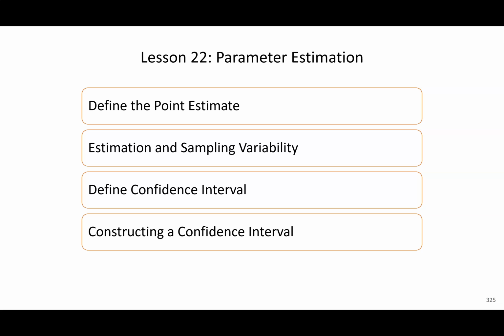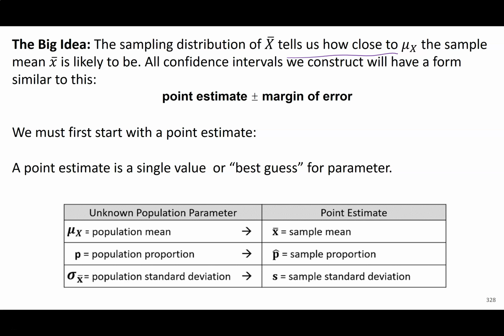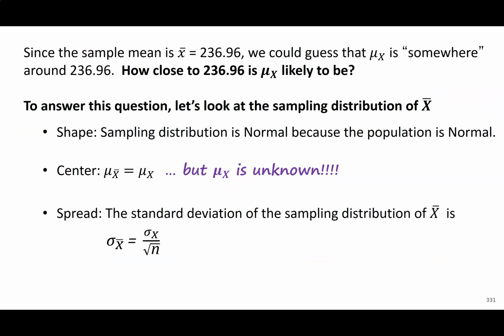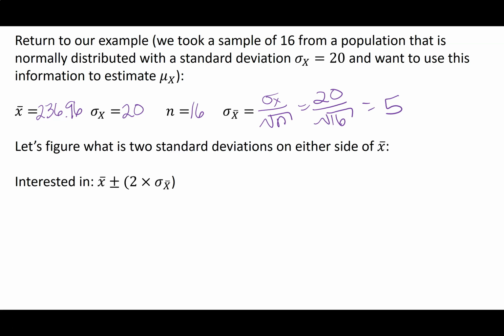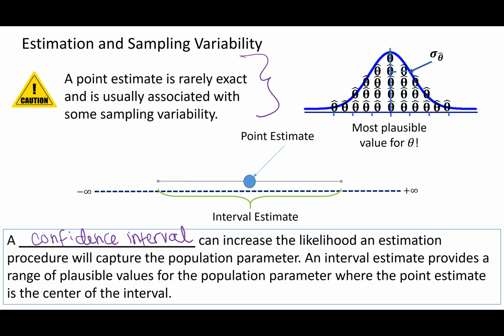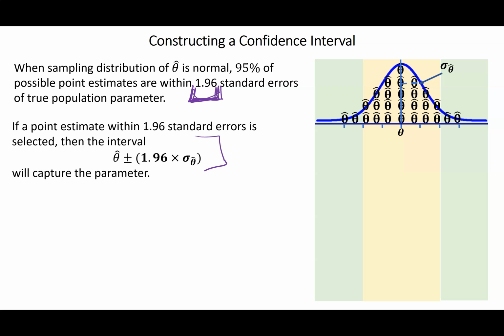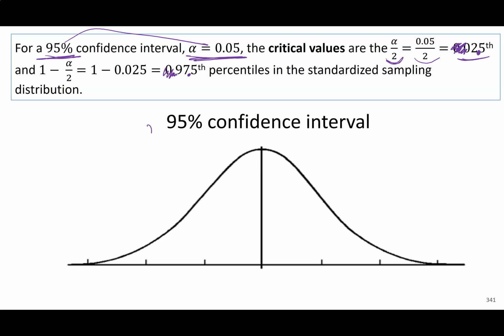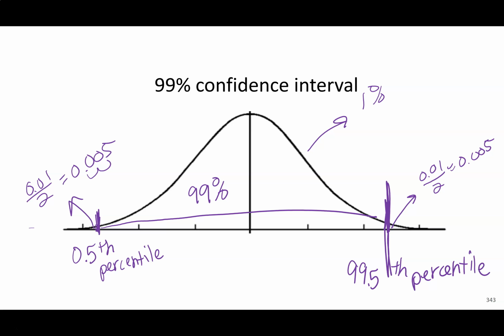ST201 Lesson 22